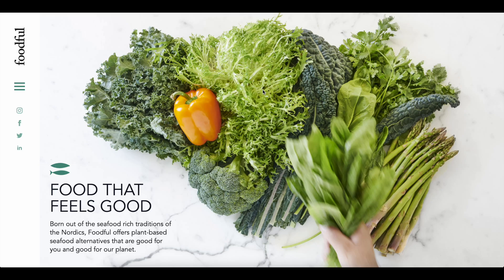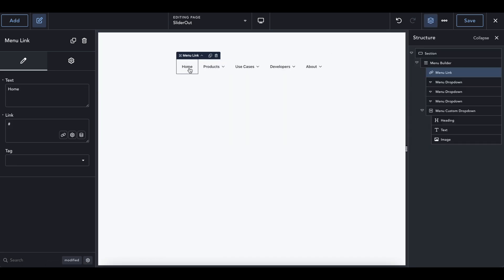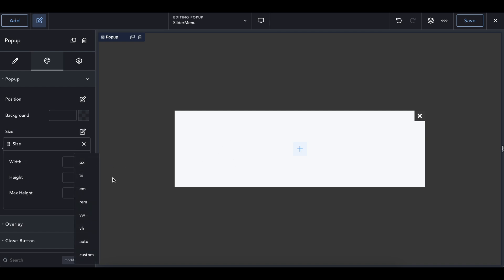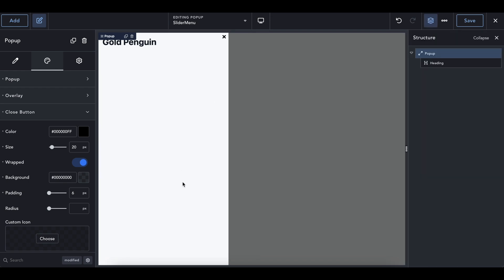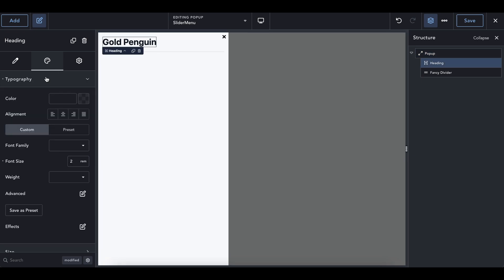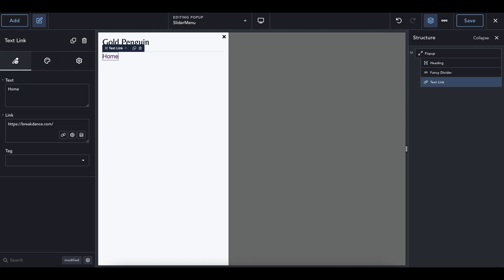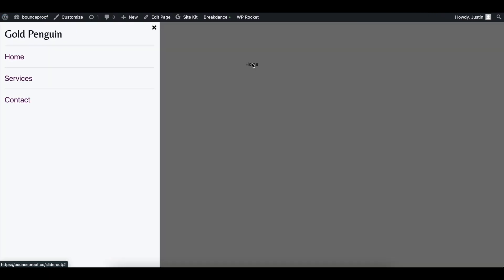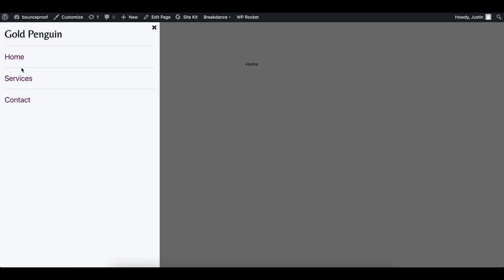Create a Responsive Menu Sliding Popup in Breakdance Builder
In this Breakdance Builder tutorial, we'll go over creating a responsive popup menu that launches from a menu button in your site’s header.